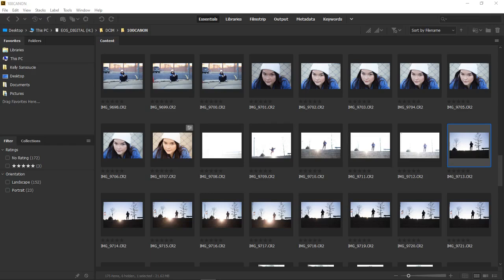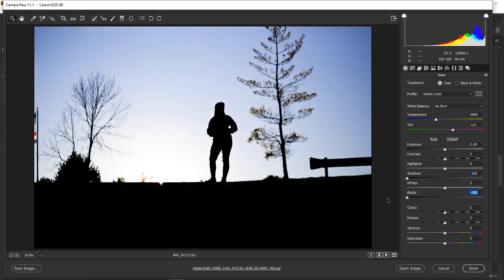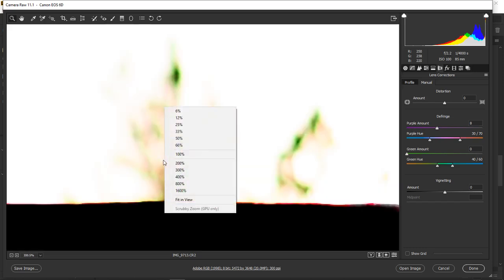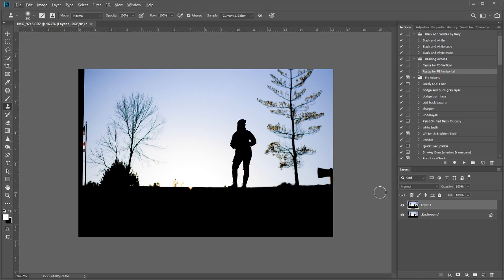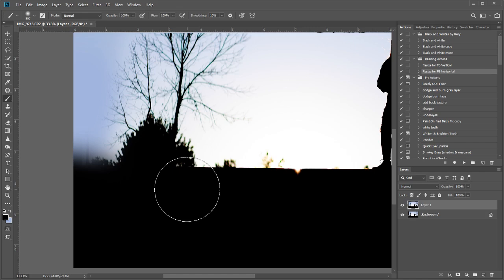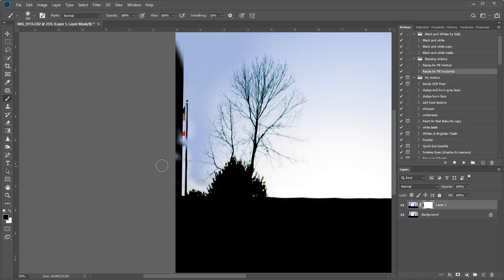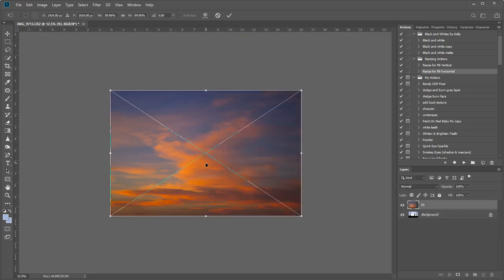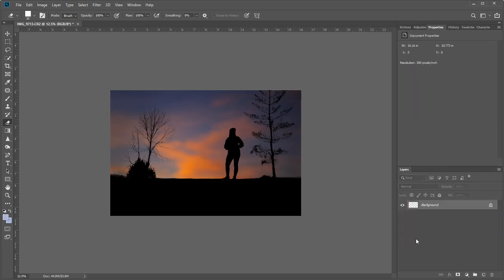Silhouette Photo Edit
This is not a tutorial, this is a watch me edit. If you are not familiar with photoshop, camera raw/lightroom, you're likely to be lost or have a hard time following. I recorded this on a whim, it is not well planned out or polished. It is as-is. If you have any questions or tutorials/watch me edit suggestions, please comment. Thank you!